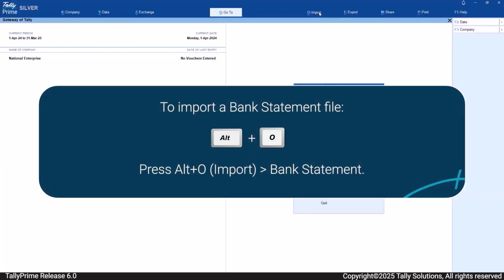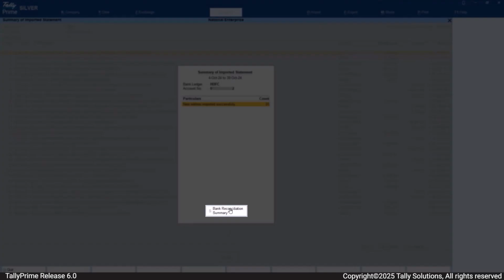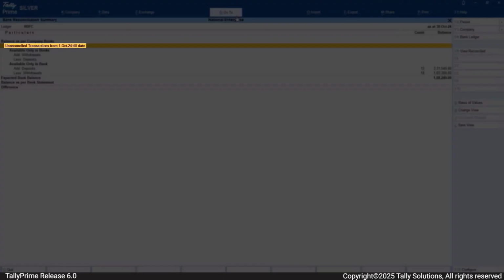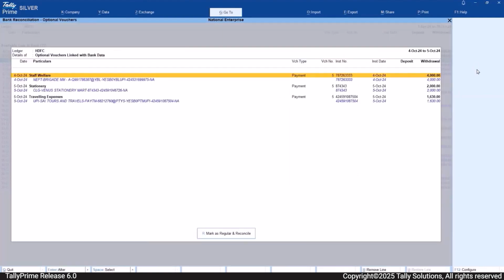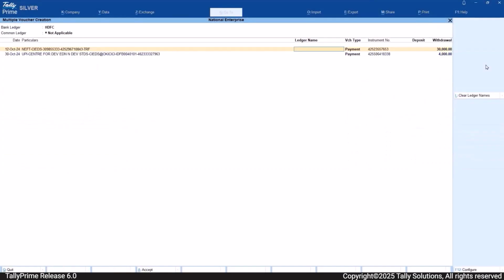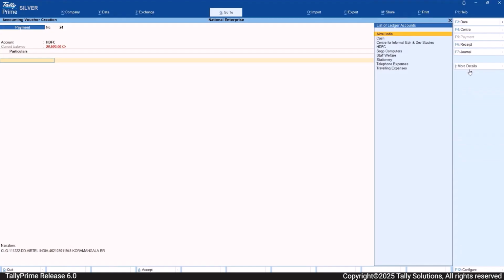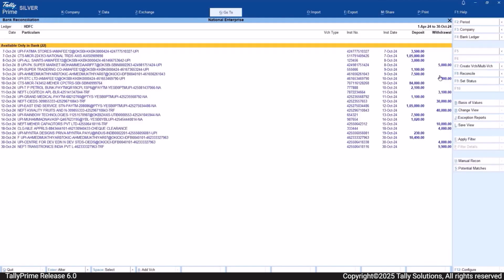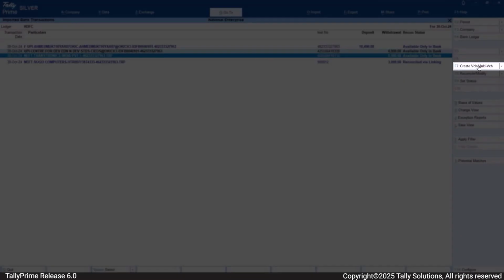Create Vouchers from Bank Statement in Tallyprime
TallyPrime Release 6.0 brings in a facility to create single, multiple and consolidated vouchers from an imported bank statement.

When you import a bank statement with entries that are not a part of your Company data, you can create vouchers using the entries in the bank statement.

In the Bank Reconciliation and Imported Bank Data reports, you can select multiple entries available only in the bank and create vouchers from those entries.

This video takes you through the process of voucher creation from bank statement.

The vouchers will be created as Optional, after which they are ready to be regularized and reconciled.